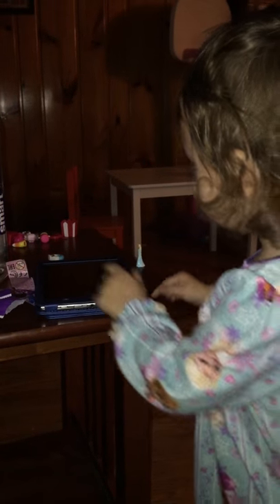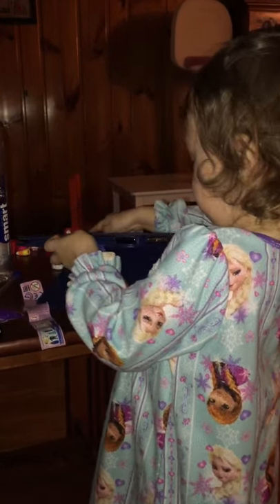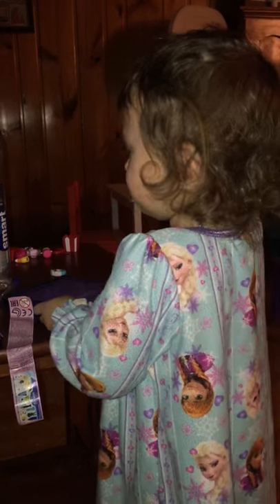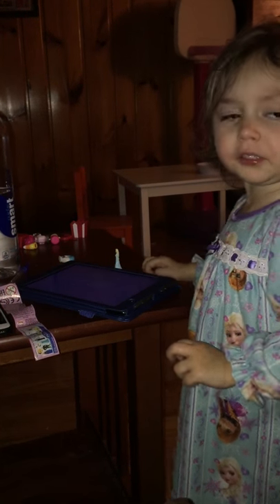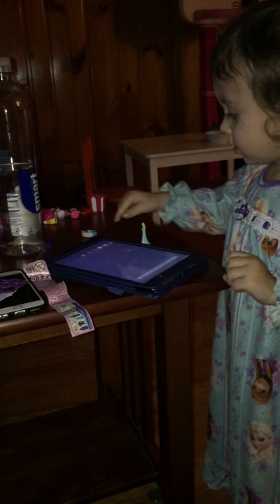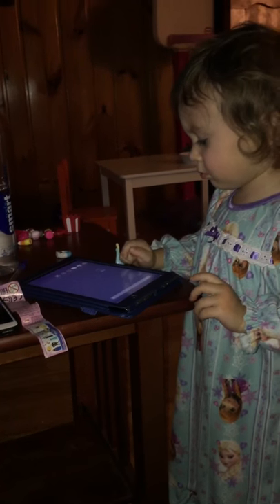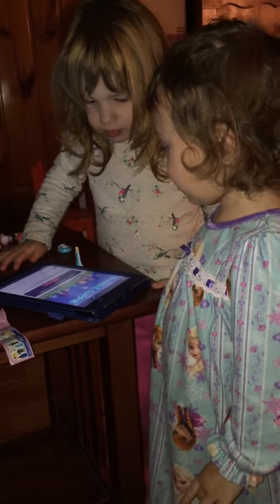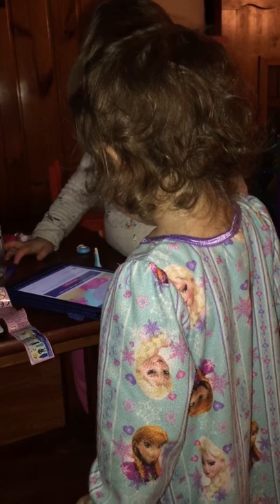2yr old Gia turning on tablet lol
My 2 year old is now efficient turning on her tablet, opening the internet, and watching/scrolling through YouTube videos lol!